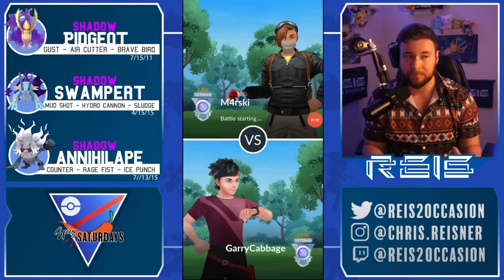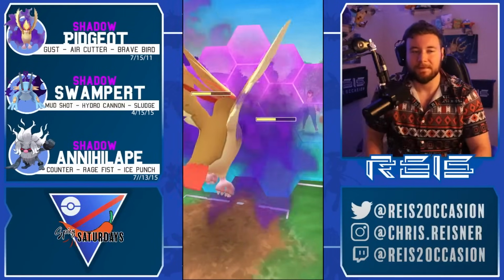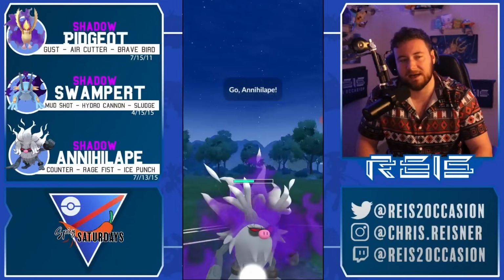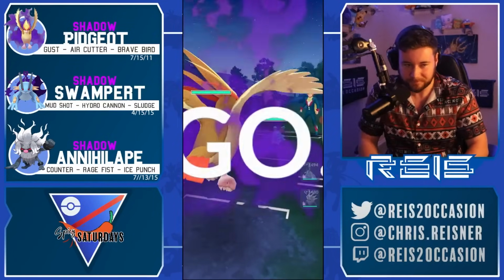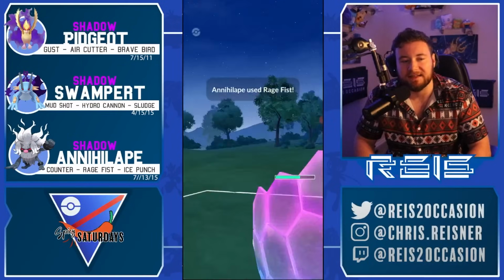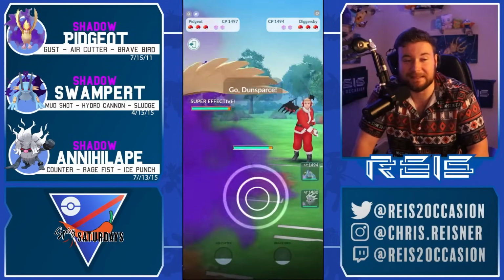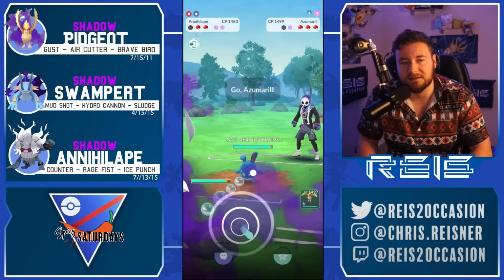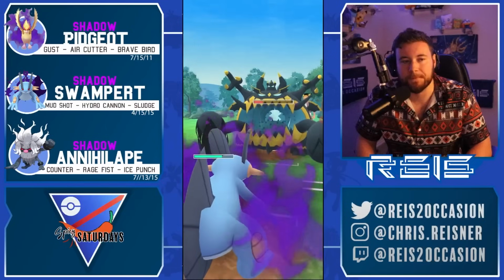SHADOW PIDGEOT AIR CUTTER SPAM!! | POKÉMON GO BATTLE LEAGUE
YouTube Shorts submission form! (For one individual epic battle or a hilarious GBL moment!)